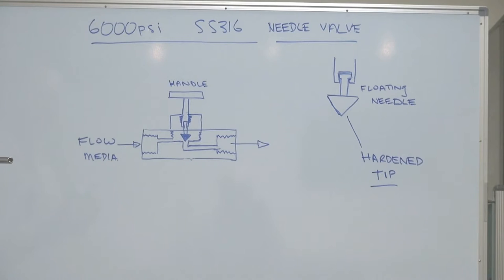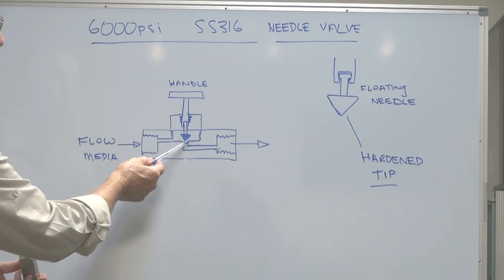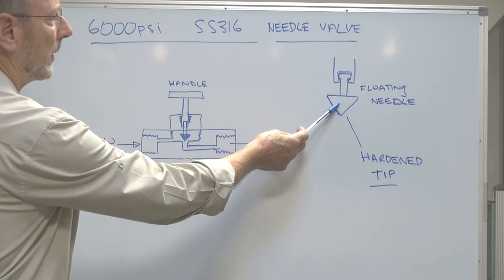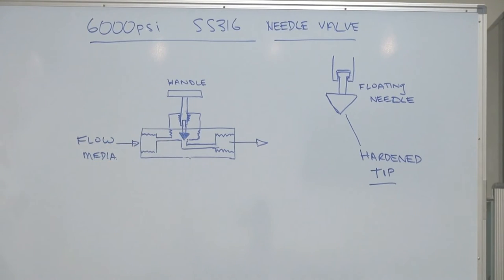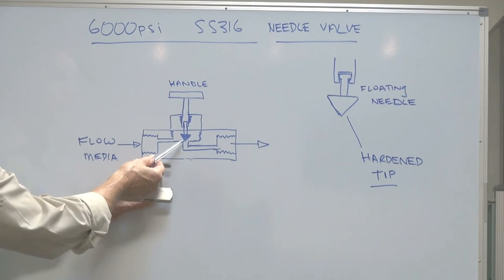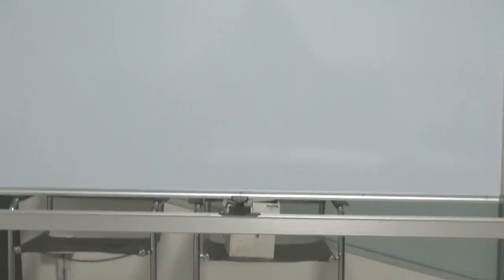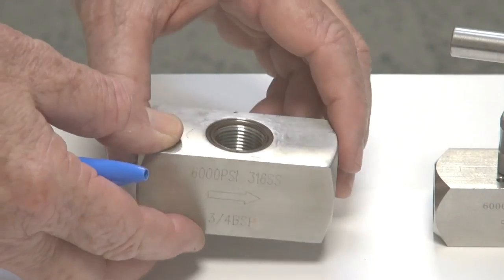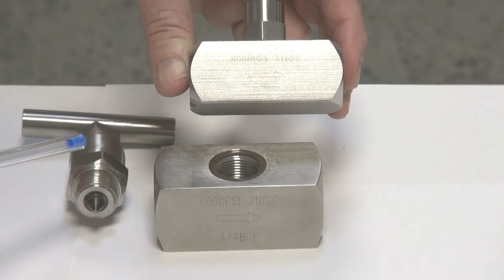Stainless Steel Needle Valve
How a needle valve works and what it is used for. Used to regulated flow for pressures up to 6000 psi (408 BAR). 316 Stainless Steel Body with reinforced floating needle.